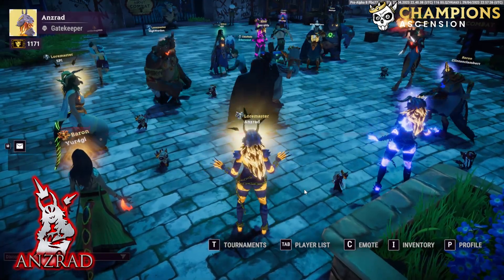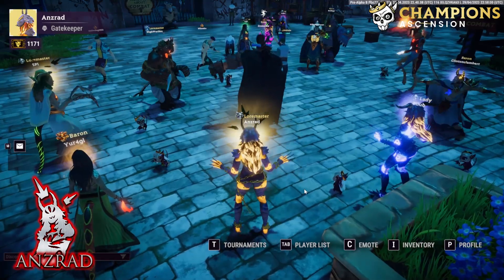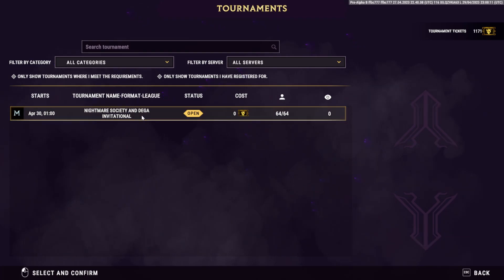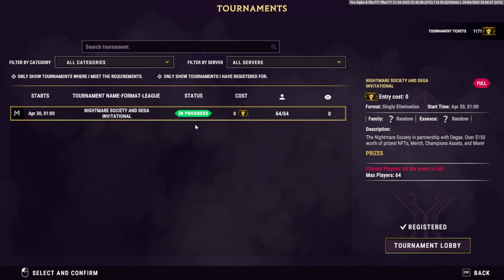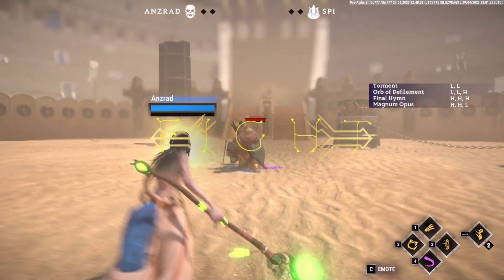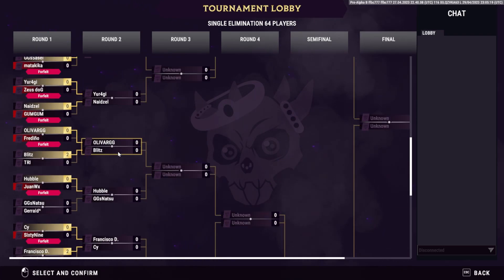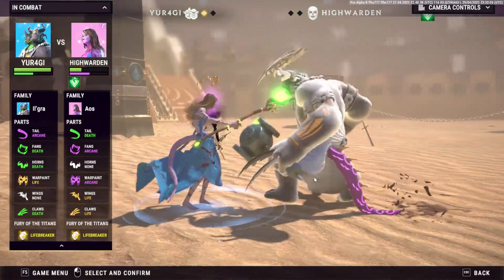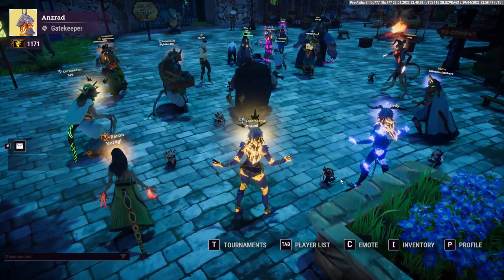How to Tournament in Champions Ascension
In this tutorial we're going to go through how to partcipate and navigate through the Champions Ascension tournament system.

Game: @championsascension
Voice: Replica Studios AI generated